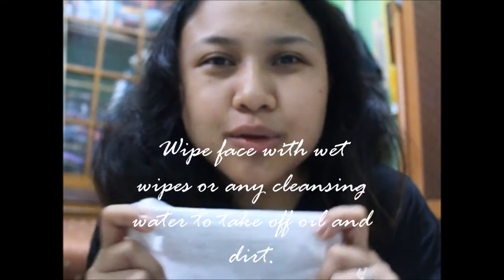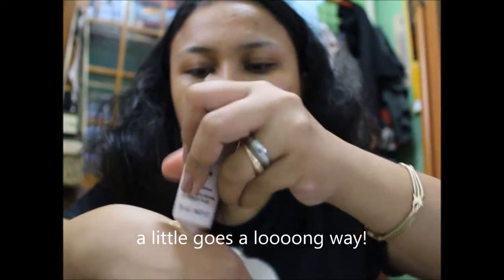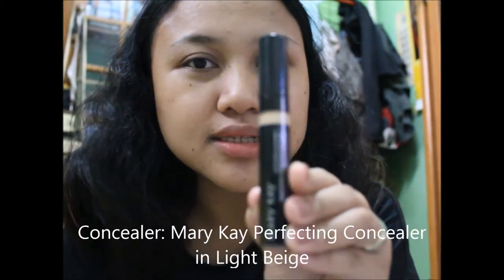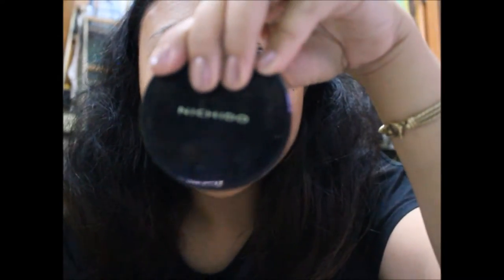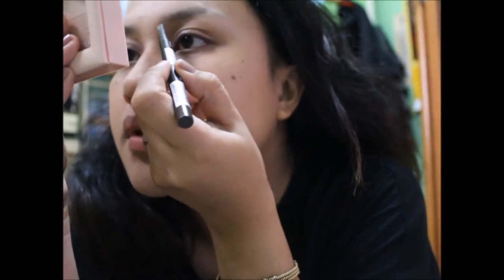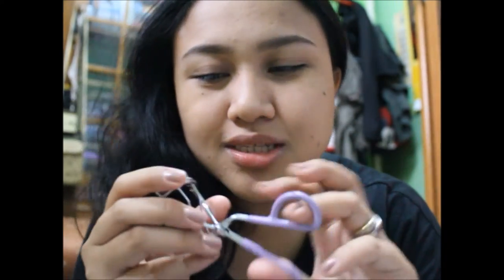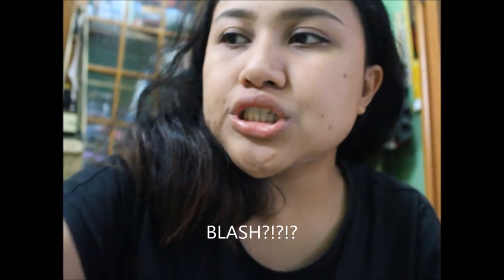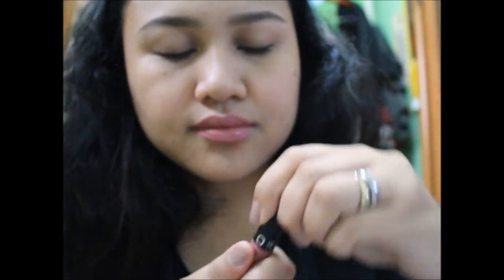Momshie On the Go Makeup Tutorial [First ever Vid:)]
The Audio on this video is so poor, so sorry for that. I did put captions to give you more guidance on the products I used.

Products used:
Mary Kay Timewise Liquid Matte Foundation(Beige 2)- 450 to 750php (depends on where you buy it. I got mine from shopee.)
Mary Kay Perfecting Concealer(Light Beige)- 350php
Nichido Final Powder(Creamy Glow)- 150php
Etude House Drawing Brow(Dark Brown)- 170php
Maybeline Hypersharp Liner(Power Black)- 350php (I got mine for 250php last december bc they were on sale)
Loreal Volimunous Water Proof Mascara- gifted to me by my Tita
KJM Lip and Cheek Tint(Pink Puff)- 110-130php online
Sephora Lip Cream Stain(#13)- gifted by my cousin

Video Editing Software: Windows Movie Maker

Add me on FB: Akkira Odi Adanza IG:iamArraK